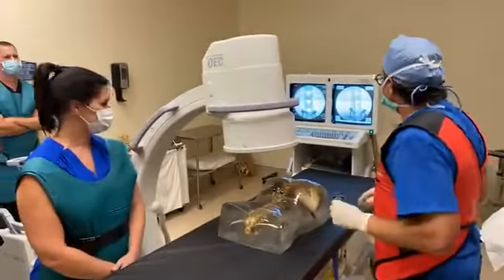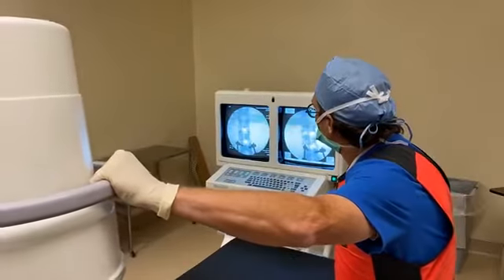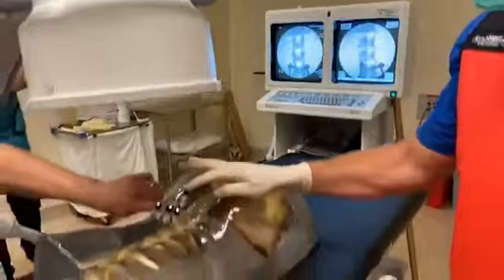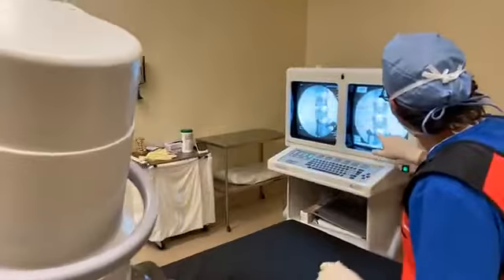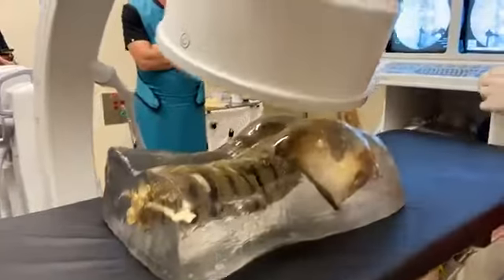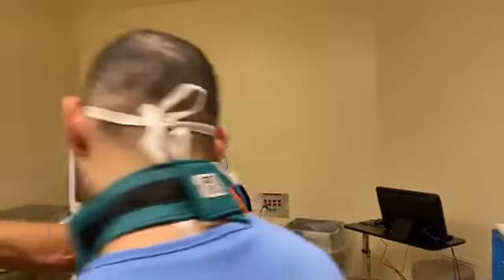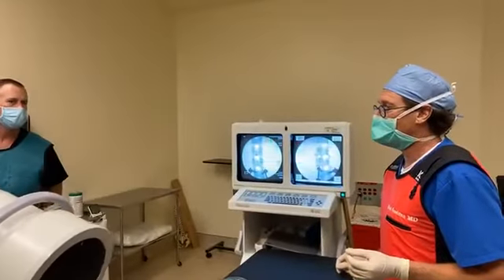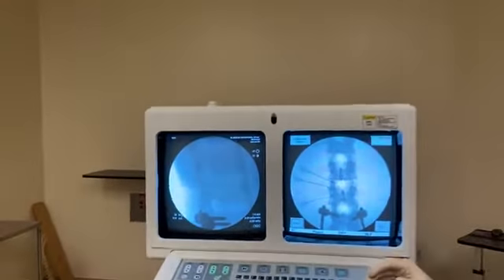DocTalk Live with BioTras!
LIVE with BioTras, a patented simulator creates a unique medical training device unlike anything currently on the market. Learn more about BioTras bio-anatomical training systems by visiting BioTras.com.